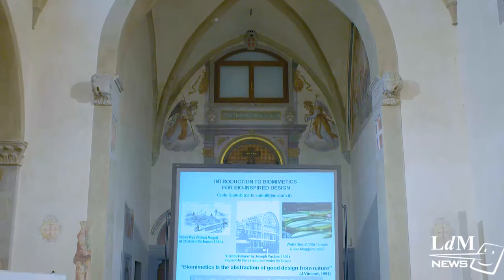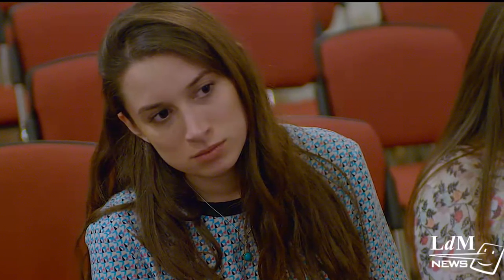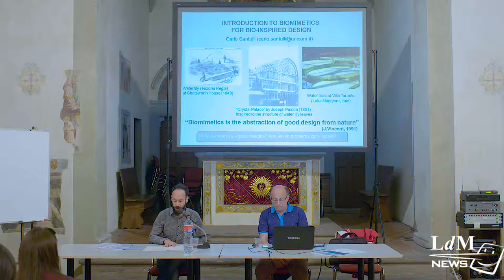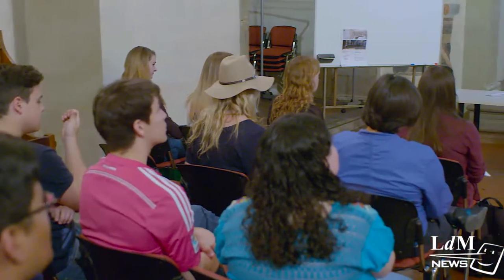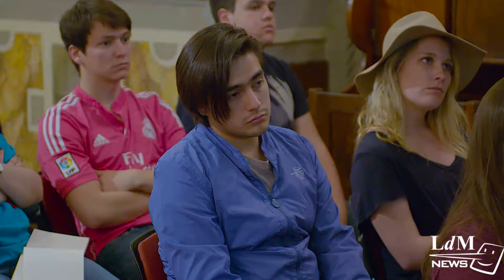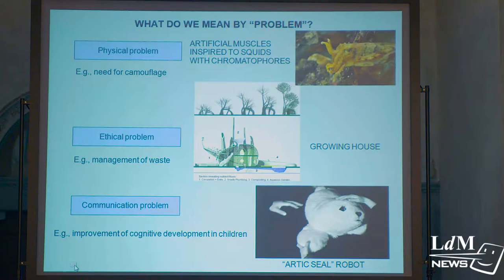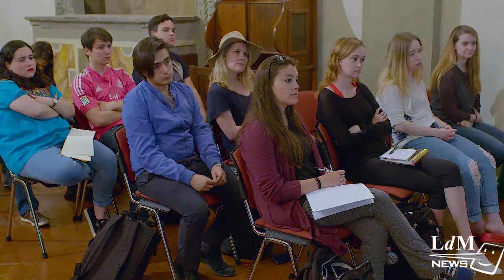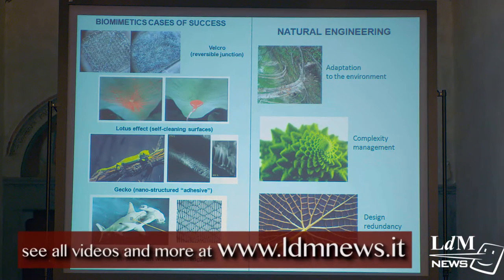Biomimicry Lecture at the Istituto Lorenzo de' Medici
LdM students and aspiring architects, designers and artists recently got an introduction to the biomimicry basics in the Church of San Jacopo in Campo Corbolini.

LDM NEWS is a video publishing project of Istituto Lorenzo De’ Medici.